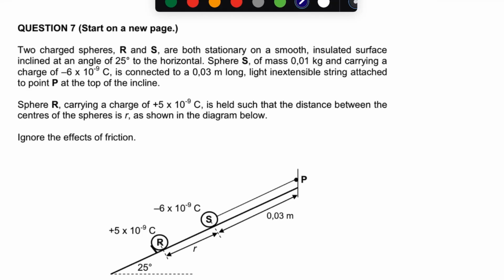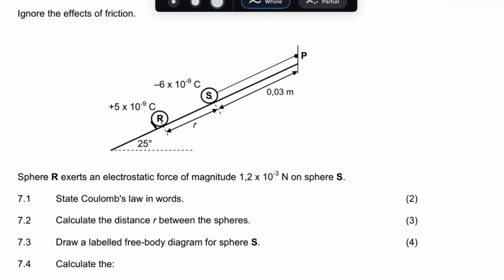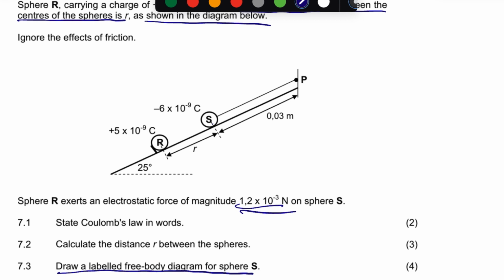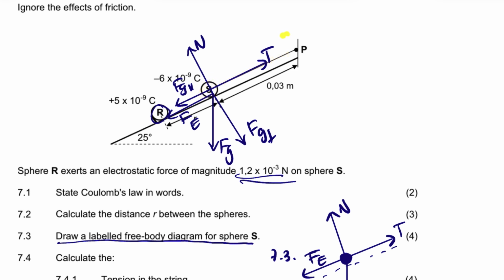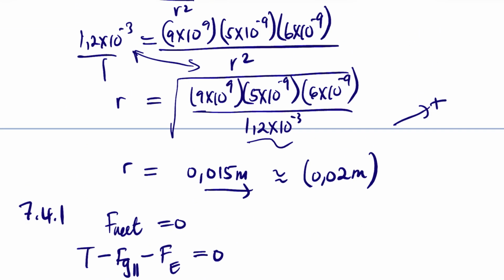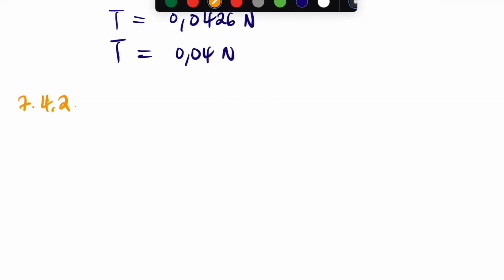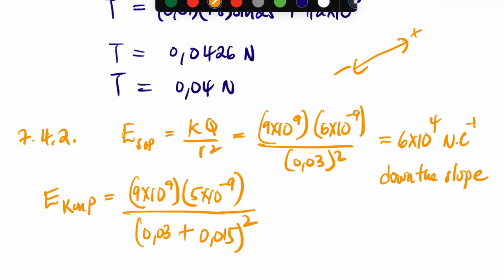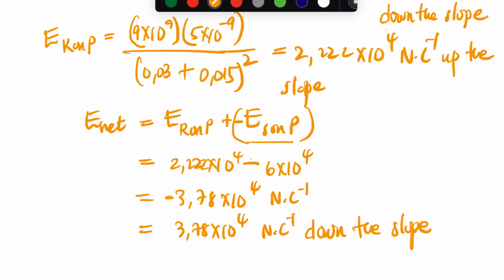Grade 11&12 Electrostatics | National Paper June 2021 Memo